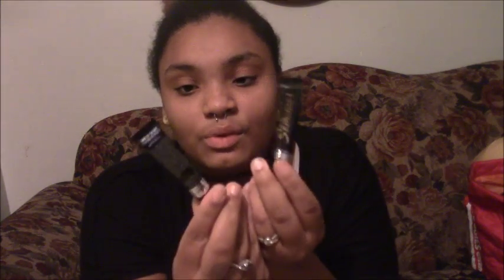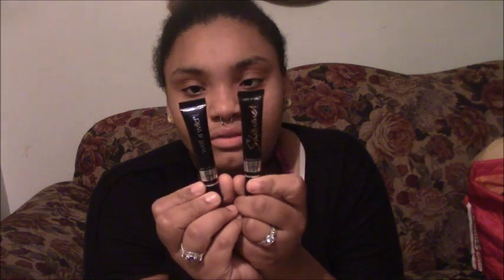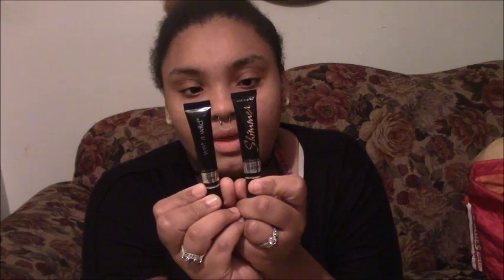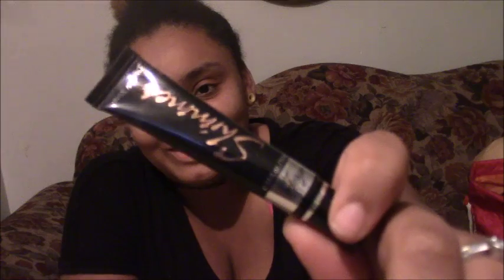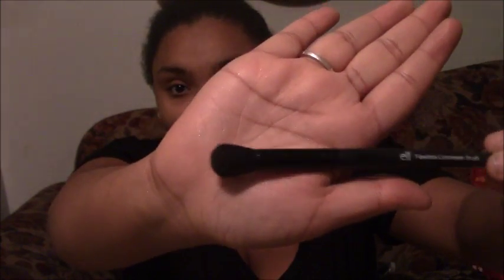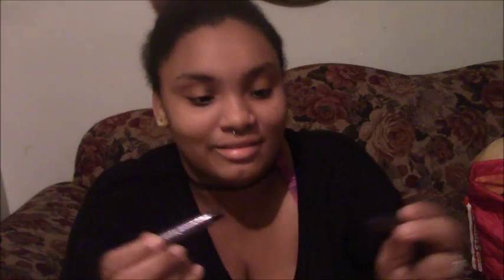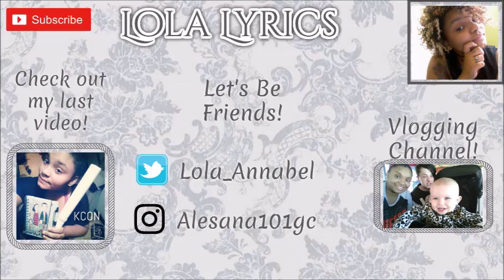What's In My Makeup Bag! (Travelling Edition)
Hey guys! My name is Lola! Welcome to channel! You'll find a wide variety of things to watch from Tags, to TV shows reviews, to make up tutorials!

 **COMMENT if any questions!

Thanks :)